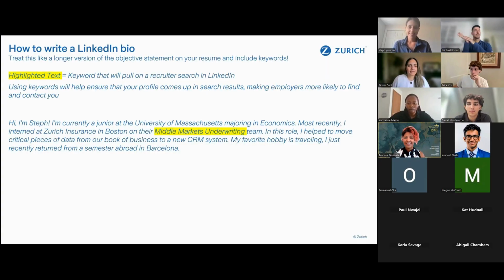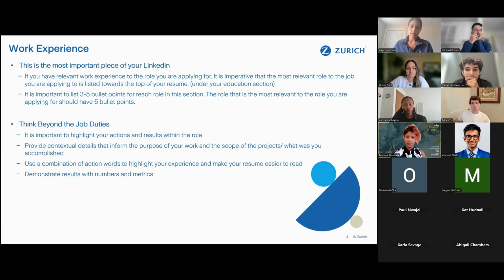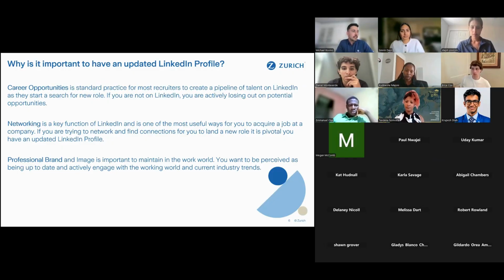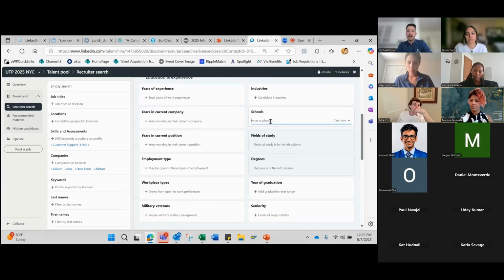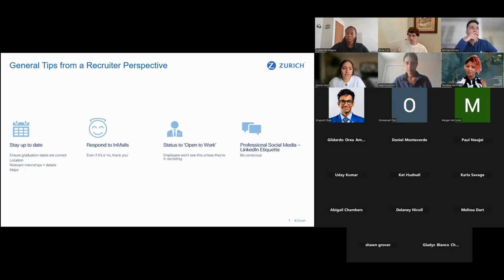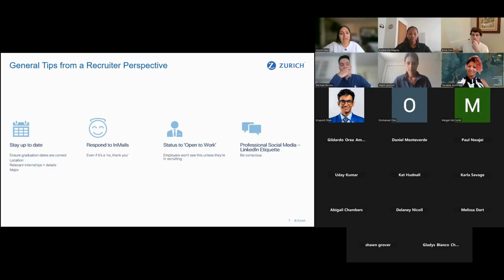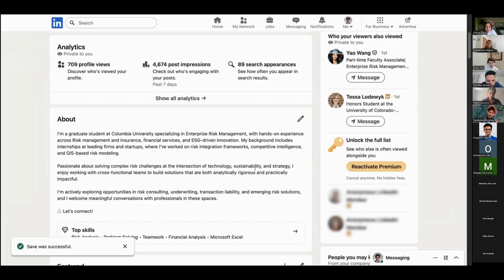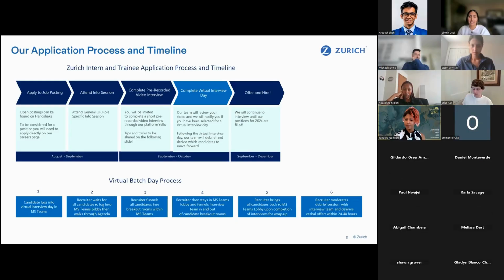Spencer Virtual Campus | How to Build Your Professional Network on LinkedIn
Presented by: Zurich North America
Want to make the most of your LinkedIn presence? Join the Zurich North America Early Careers team for an engaging session on how to optimize your network, build meaningful connections, and stand out to recruiters. We’ll share practical tips to strengthen your profile, expand your reach, and leverage LinkedIn as a powerful tool for career growth.